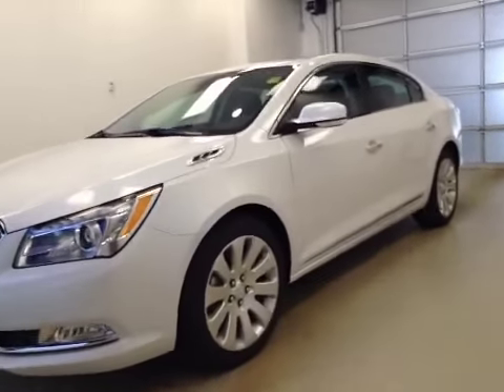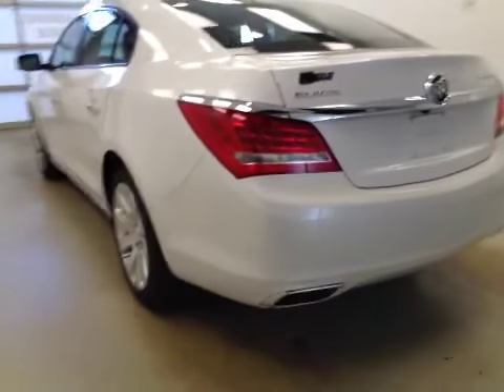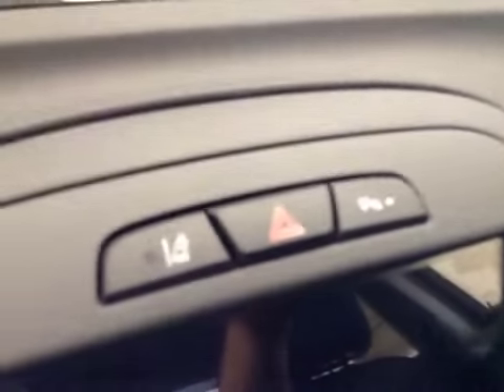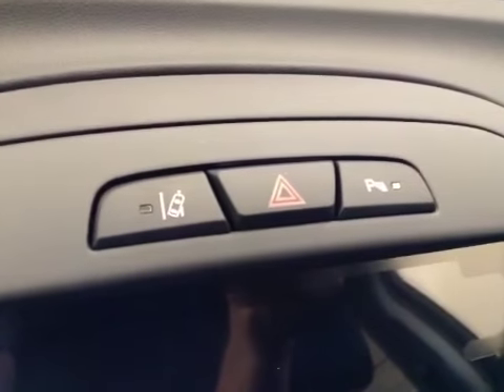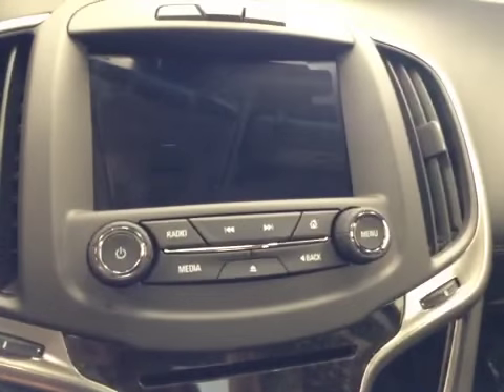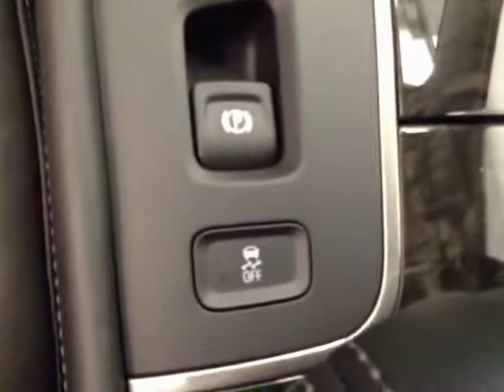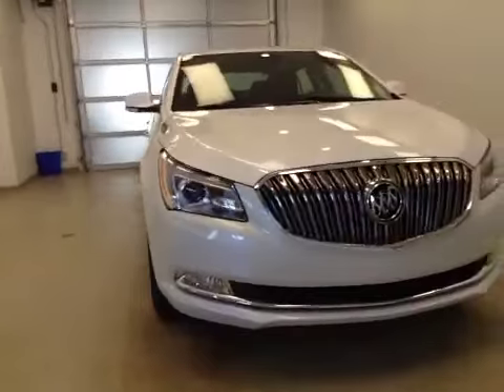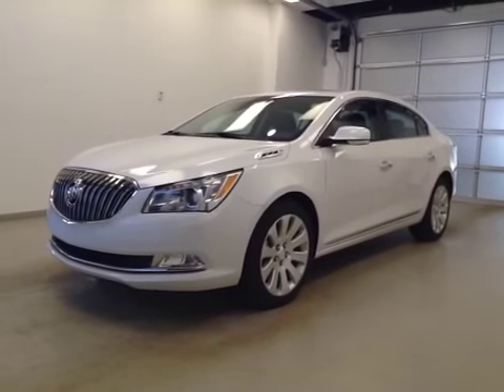New 2016 Buick LaCrosse 4dr Sdn Leather AWD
This is a 2016 Buick LaCrosse 4dr Sdn Leather AWD with 6-Speed A/T transmission White[G1W,White Frost Tricoat] color and Ebony interior color.  This video is recorded and uploaded by cDemo Mobile Inspector